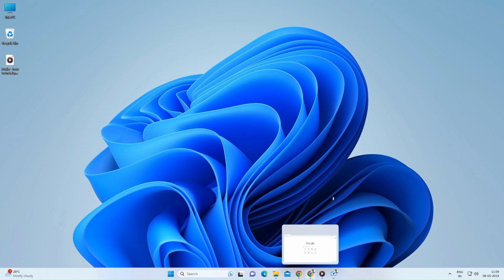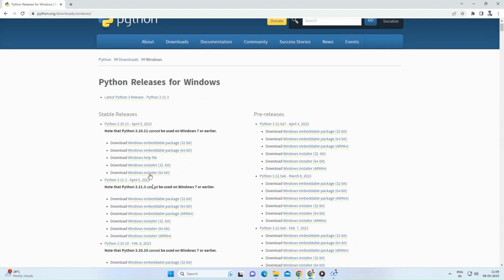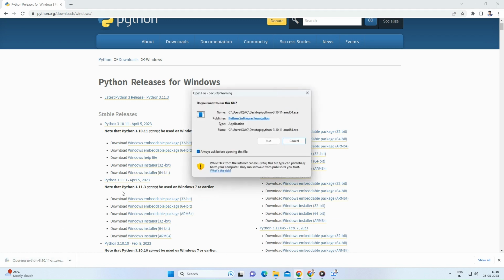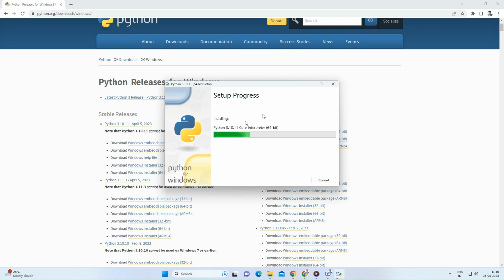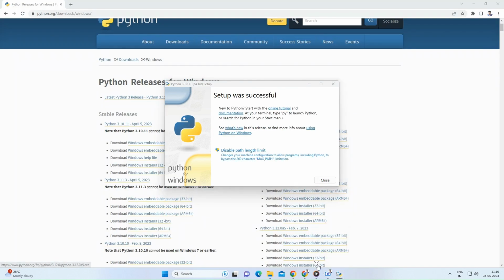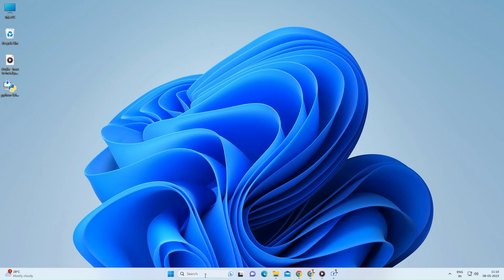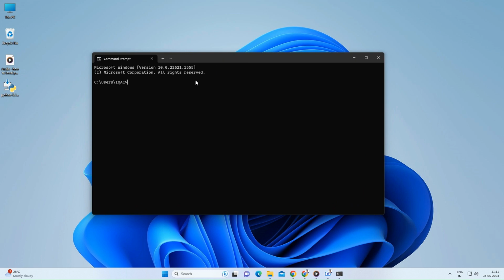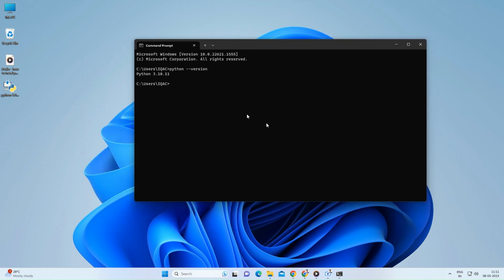#1 How to Install Python | Python Full Course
In this video, we will walk you through the steps to install Python on your computer. We will cover the installation process for both Windows and Mac operating systems. Python is a powerful programming language that is used for a wide range of applications, including web development, data analysis, artificial intelligence, and more. Whether you're a beginner or an experienced programmer, learning Python is a valuable skill that can help you in your career and personal projects.